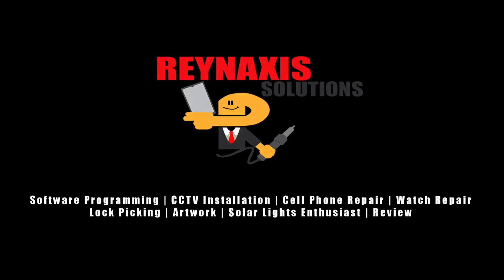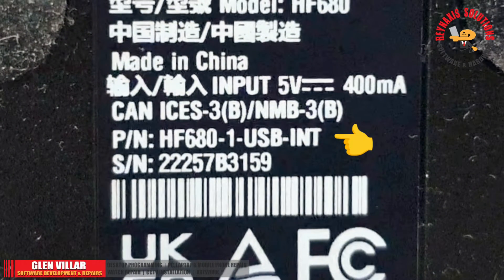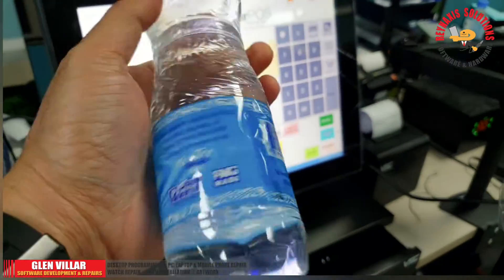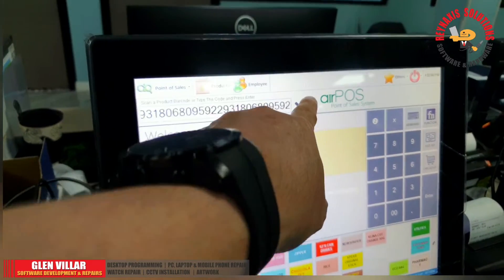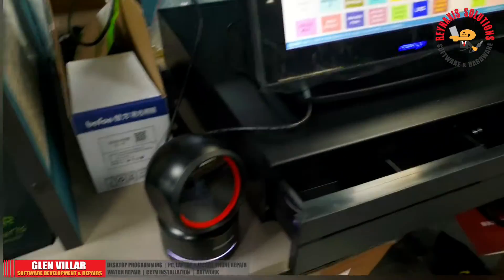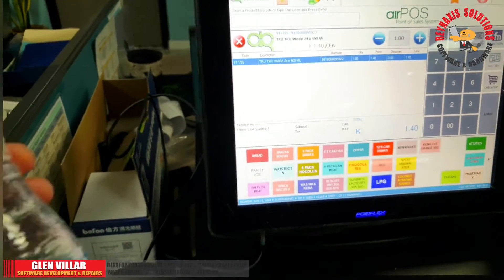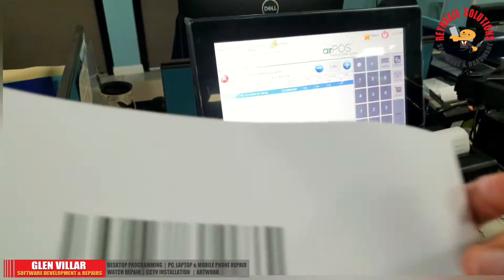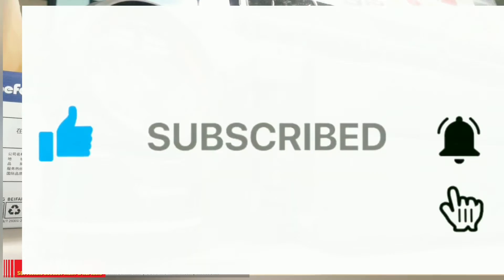How to Fix Barcode Scanner Not Pressing Enter (Enable CR Suffix)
On this episode of Reynaxis Solutions, we are going to show you how to fix the issue with a Barcode Scanner HF680 that doesn't automatically add the enter key at the end of the  scanned barcode.